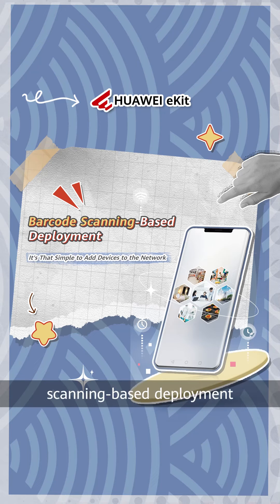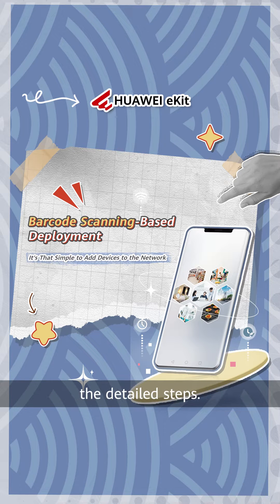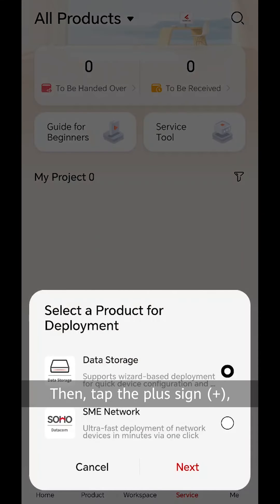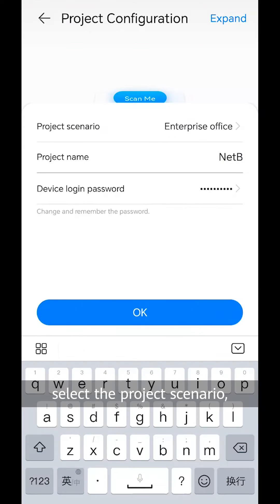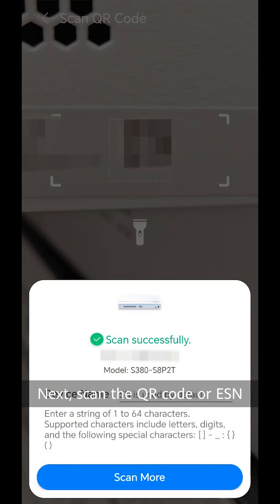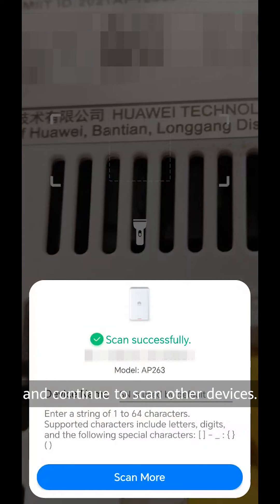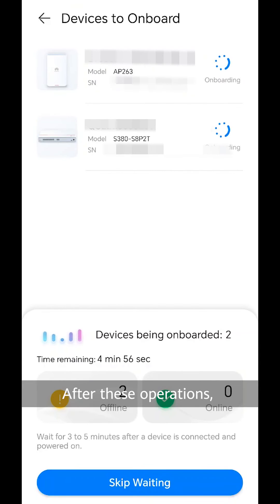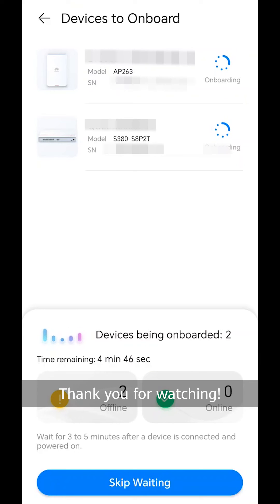HUAWEI eKit: Barcode Scanning-Based Deployment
With barcode scanning-based deployment, adding devices to the network is as simple as scanning with a mobile phone. Now, let's dive into the detailed steps.